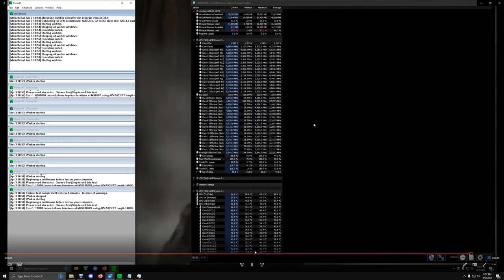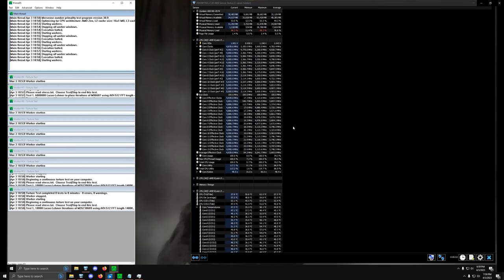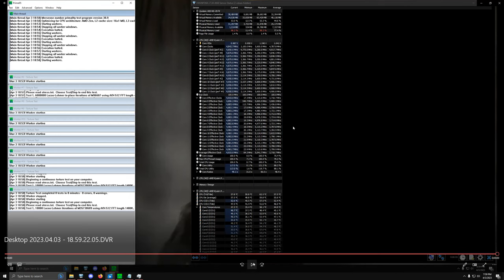BEWARE OF CPU CLOCK STRETCHING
Hopefully you guys enjoyed this video:)